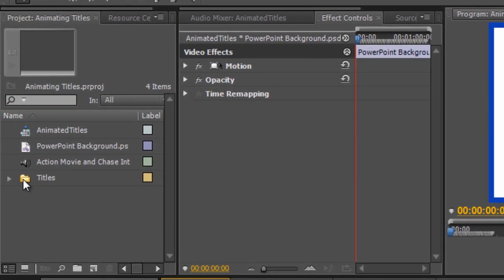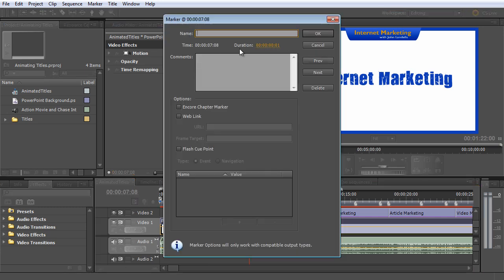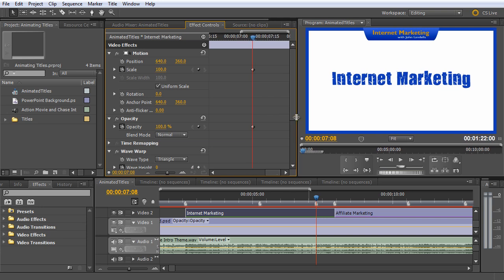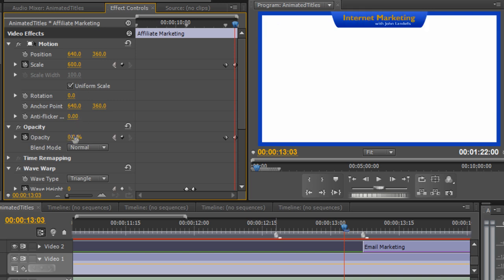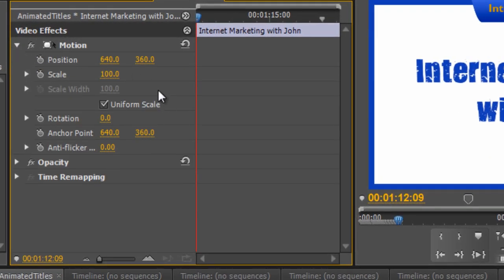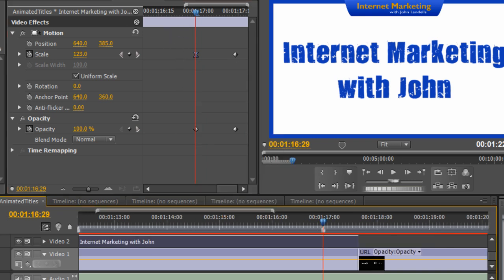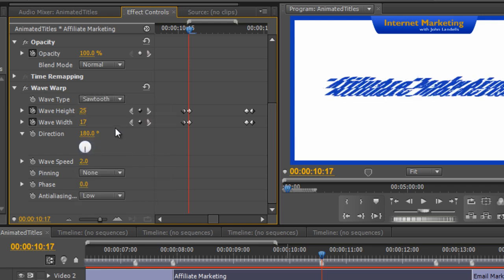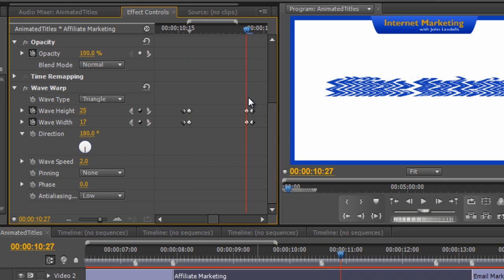How to Create Animated Titles in Adobe Premiere Pro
- In this video, you'll learn the simple steps that you need to take to create zooming titles directly inside Adobe Premiere Pro, without using any third party software or screen capture.